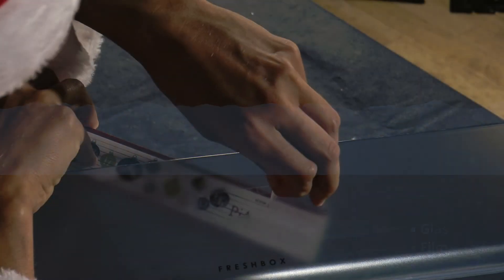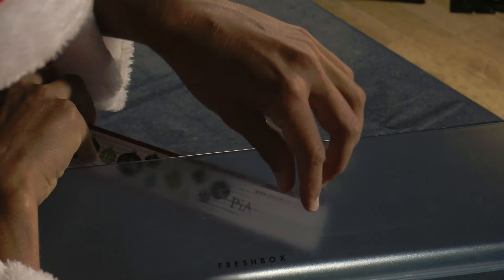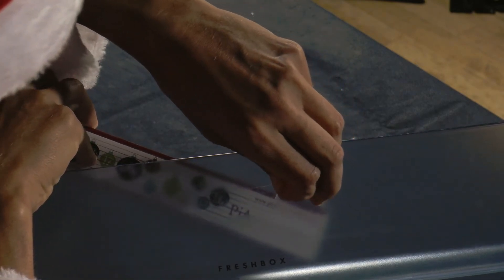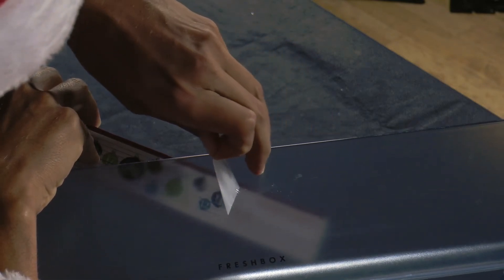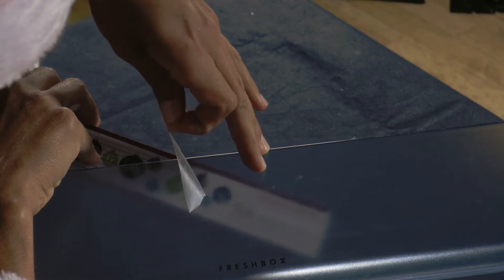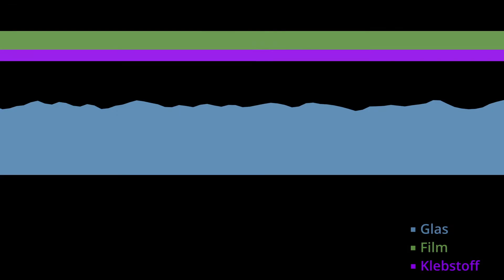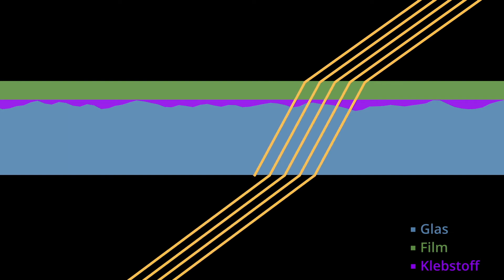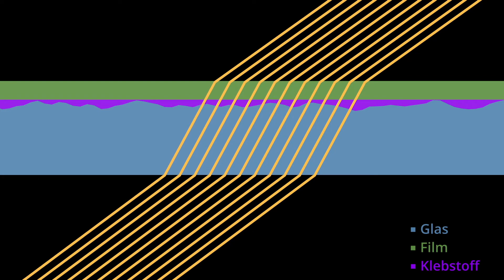PiA - Physics in Advent 2021 - solution 10